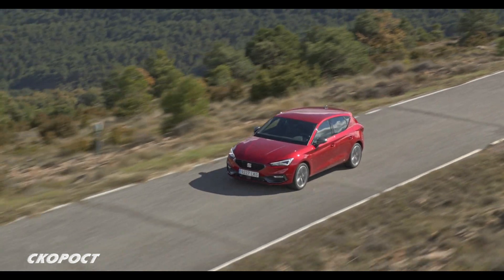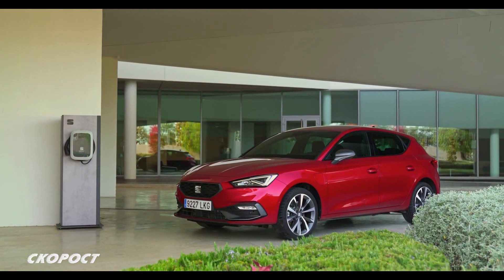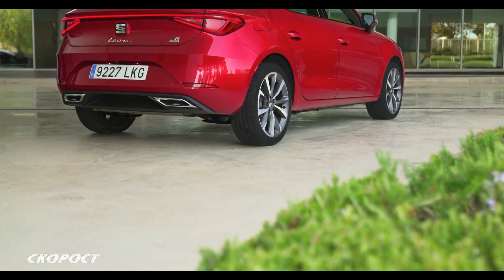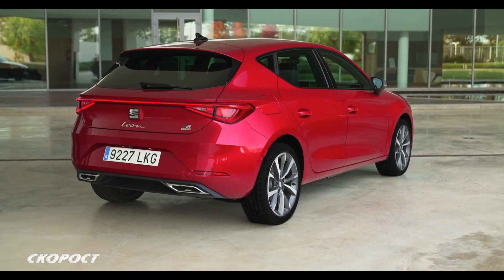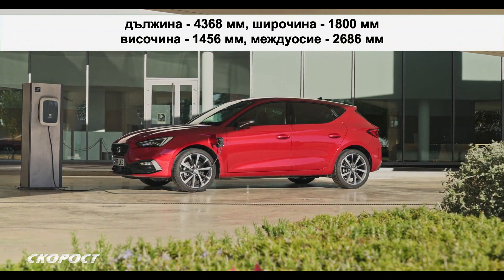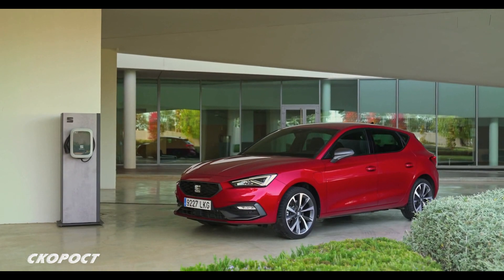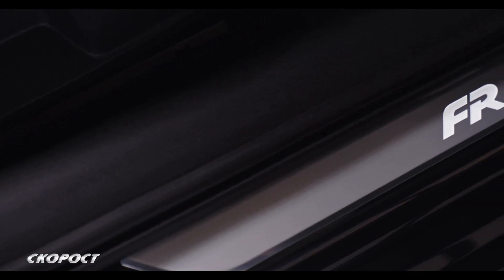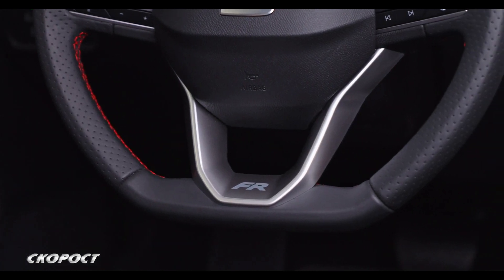Seat Leon e-Hybrid